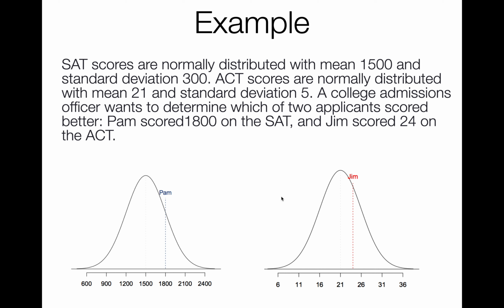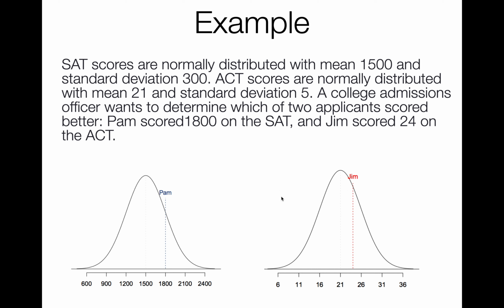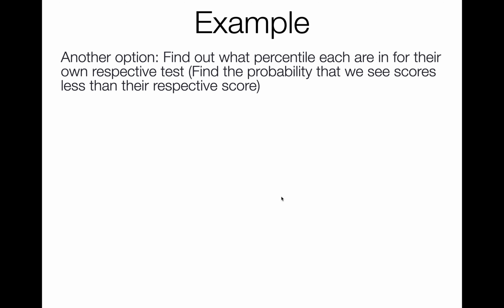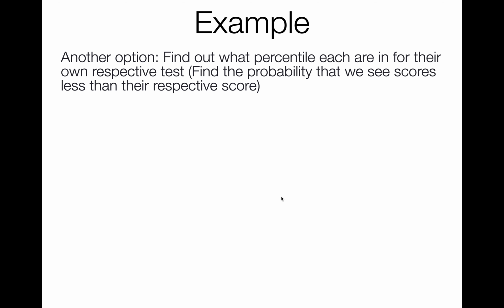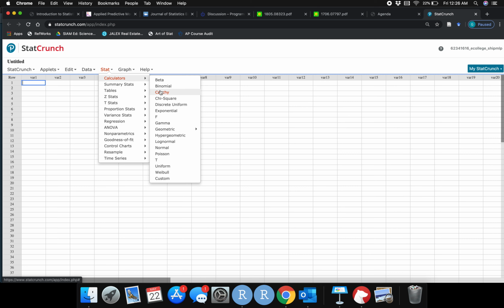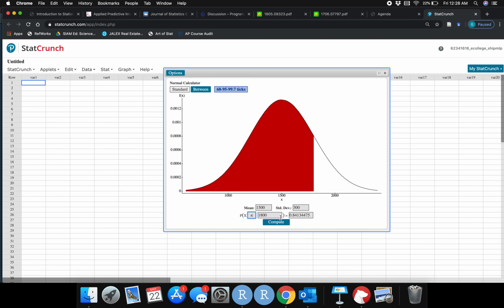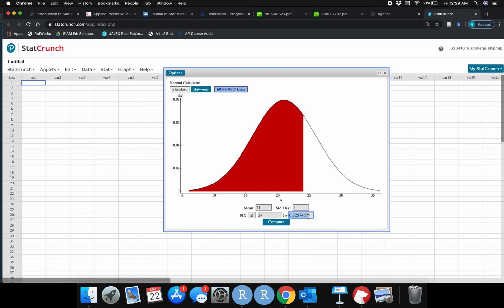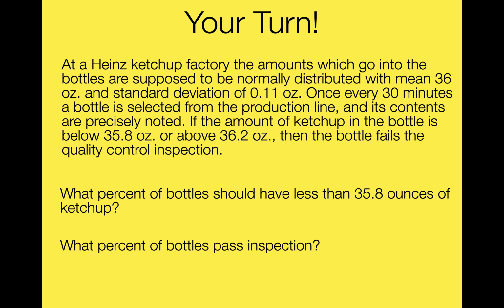Applied Stats Lesson 4 Part 3